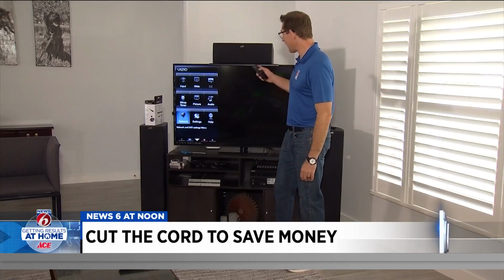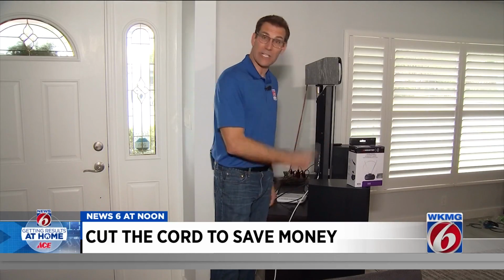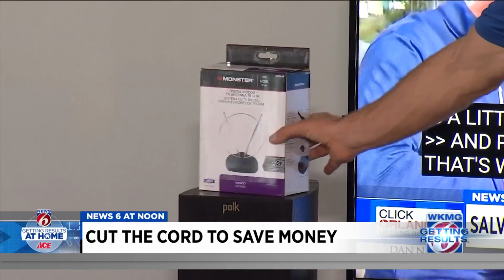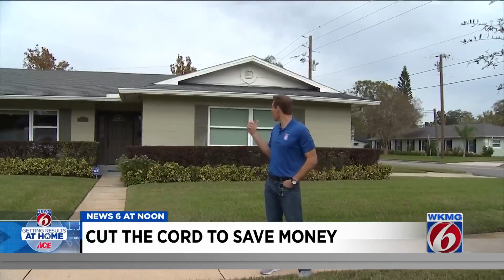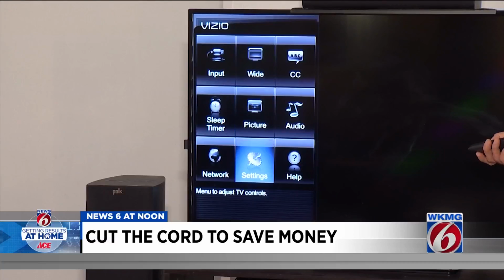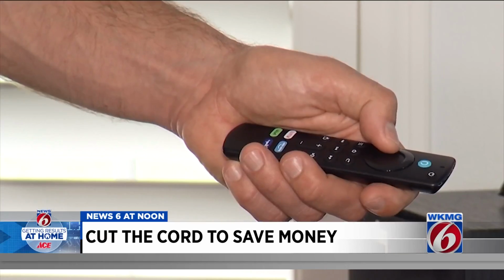Cutting the cord to save money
News 6 anchor Erik von Ancken talks about “cutting the cord” to save money in your budget